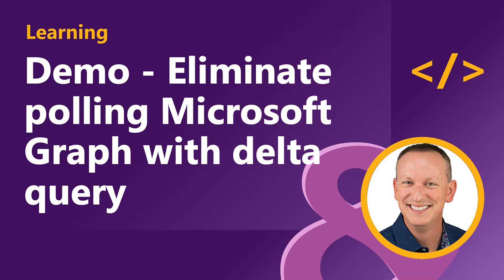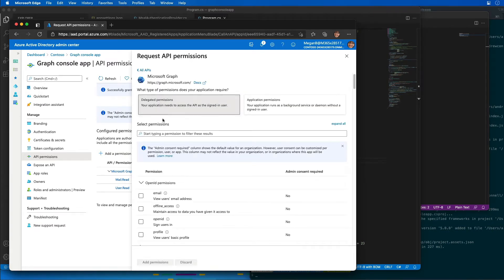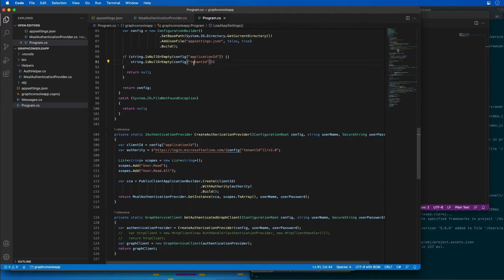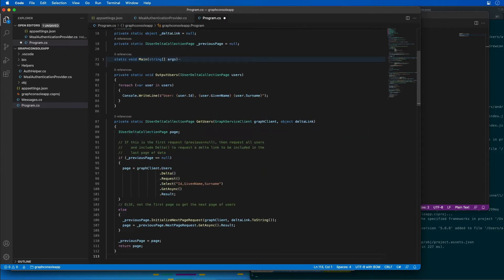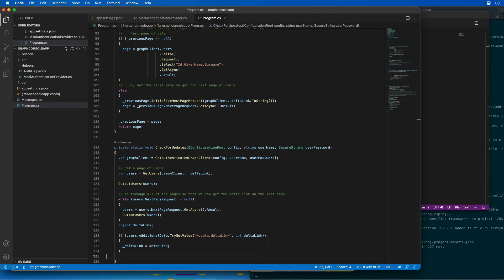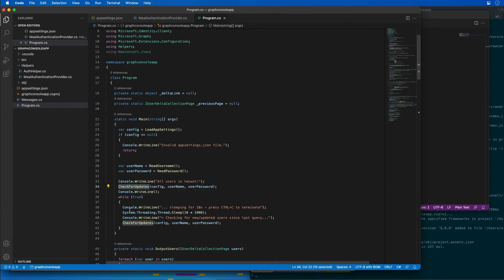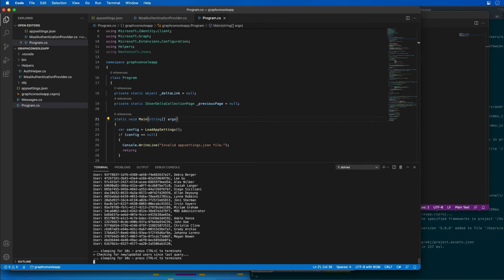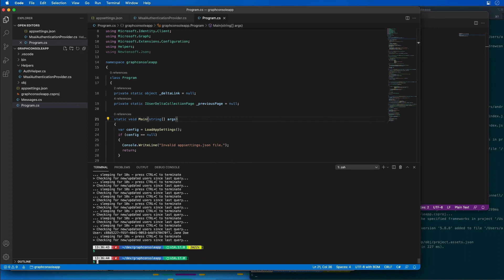Demo - Eliminate polling Microsoft Graph with delta query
In this demo, you'll learn how the delta query can be used to help avoid Microsoft Graph requests from being throttled by eliminating polling patterns.

This video is part of a series in a playlist and is associated with a Microsoft Learning module: 'Optimize network traffic with Microsoft Graph'.